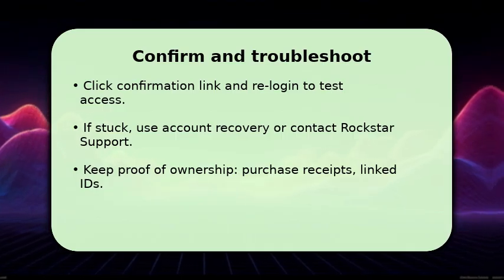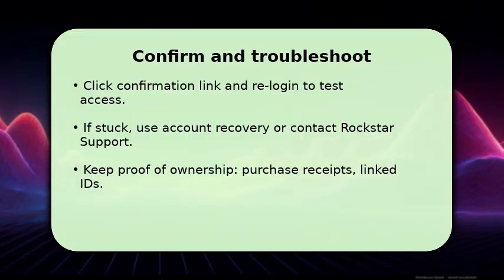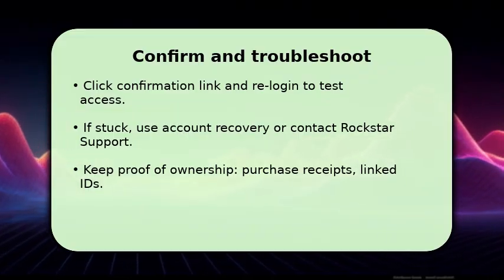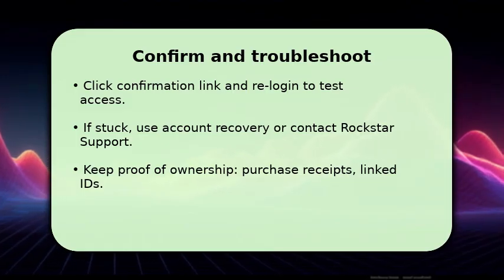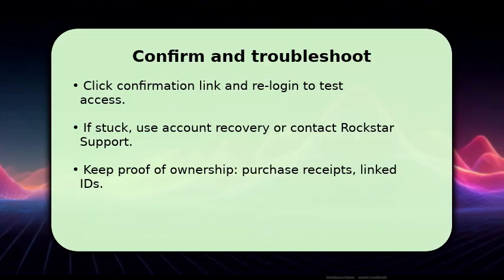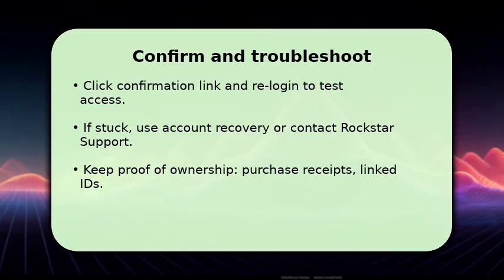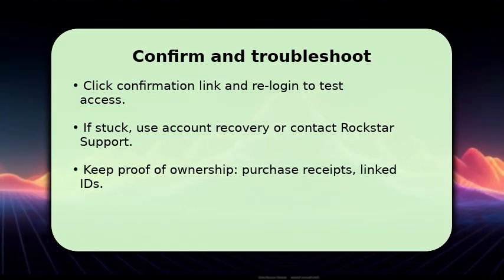How to Change Rockstar Email - Step by Step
How to Change Rockstar Email - Step by Step | 🔒 Surfshark VPN Deal — Stay private and secure. $1.99/mo + 3 Months Free ▸

Learn the secure process of changing your Rockstar email account. This step-by-step guide covers essential tips, including verifying identity and updating login credentials to ensure a hassle-free transition.

change rockstar email, Rockstar account update, email change procedure for Rockstar, securely changing your Rockstar email, update Rockstar user details,